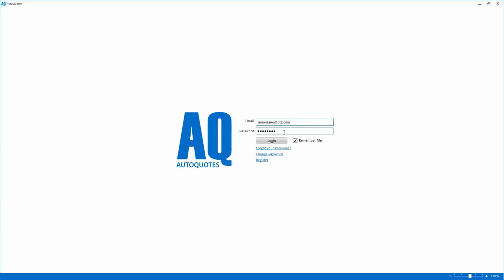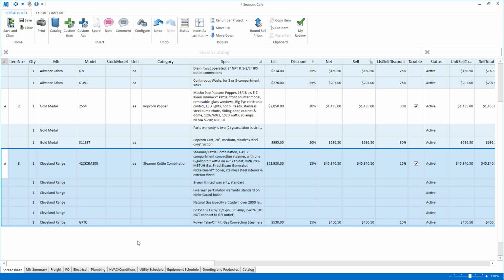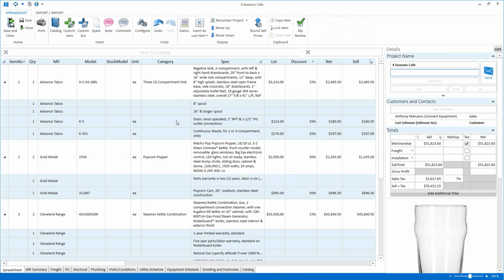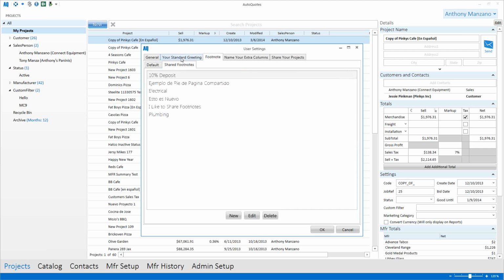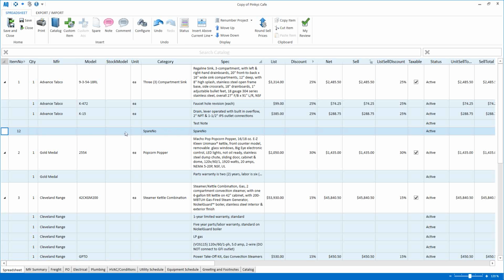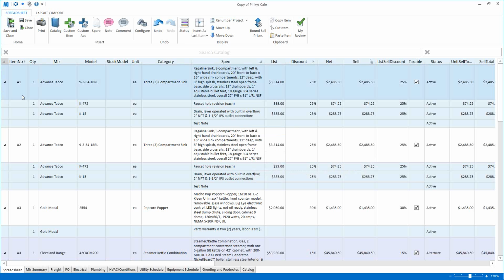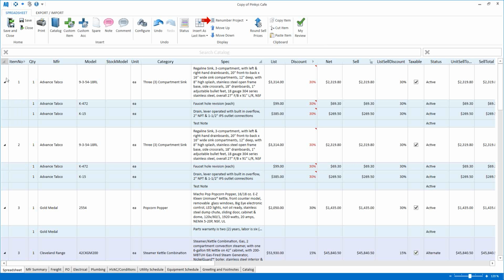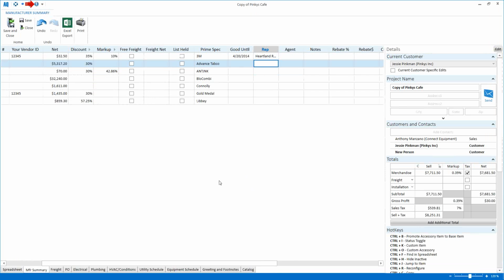Basic Webinar for The New Look of AQ360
Basic Webinar for "The New Look on 360" recorded on 3-6-2014 in 1080p

AutoQuotes is a full-featured electronic catalog for foodservice equipment and supplies, complete with brilliant full color images and detailed spec sheets.